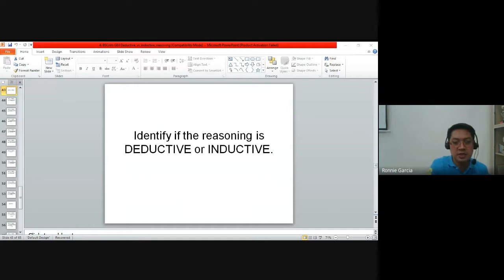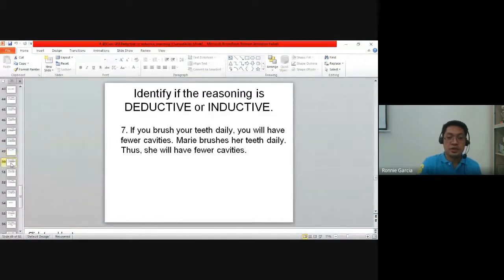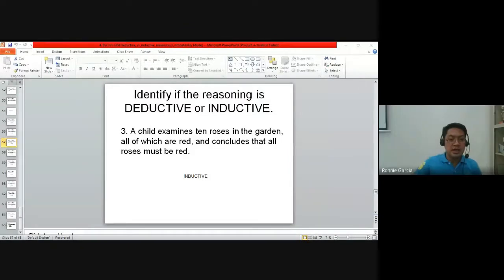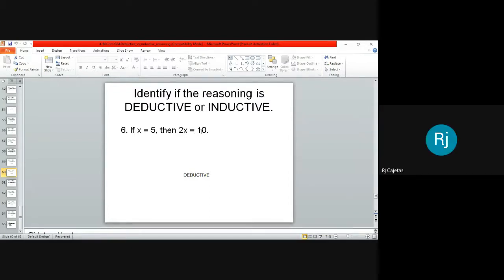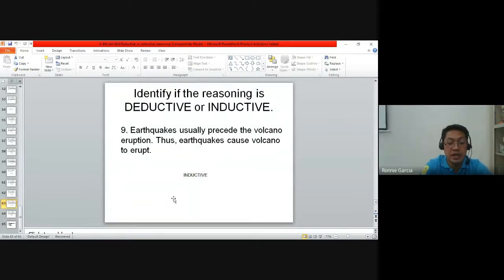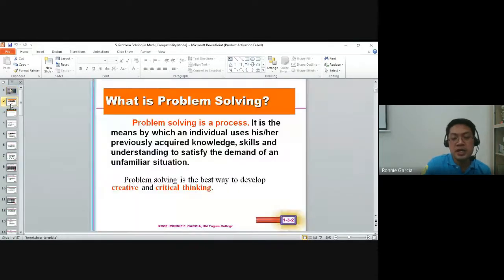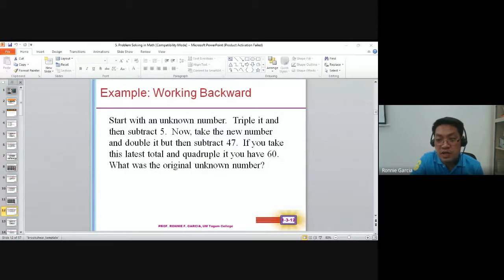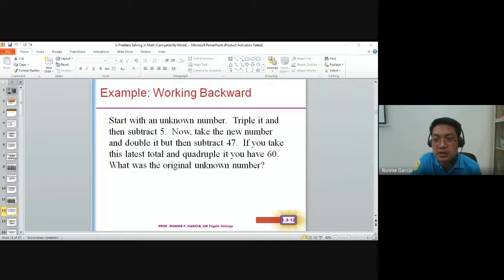GE4 (719) Problem-Solving Part 1